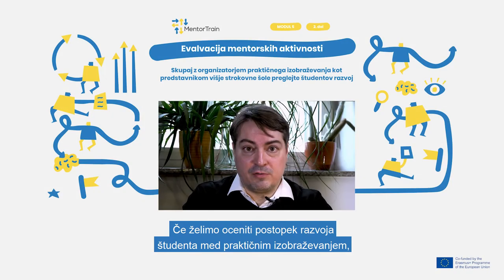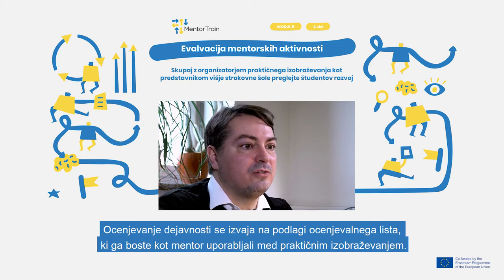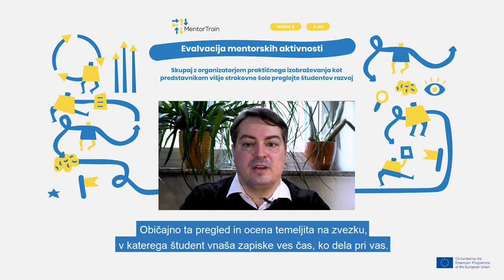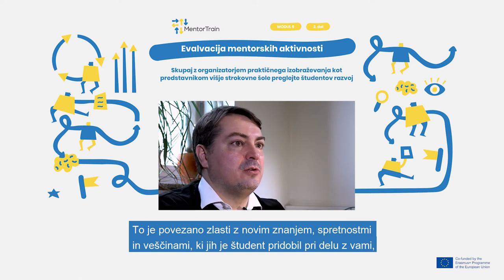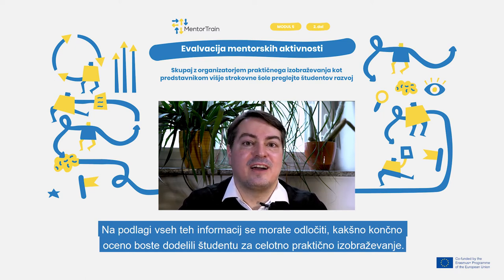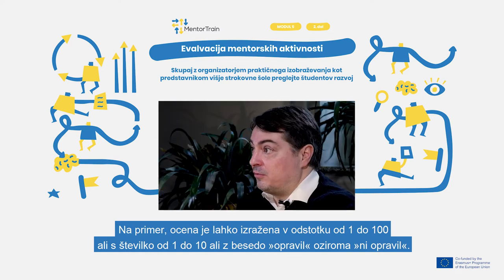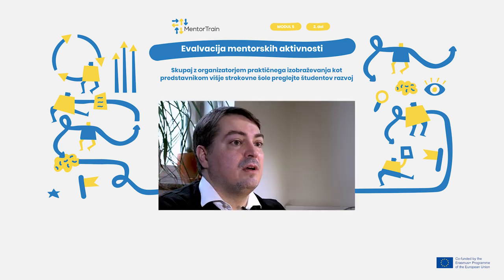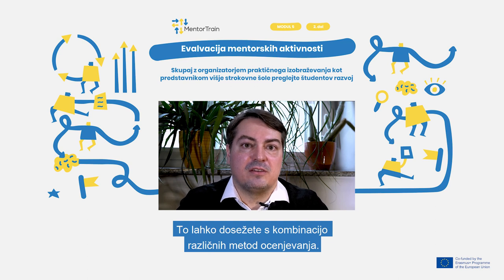MentorTrain Video M5-2 - Joint check the apprentice´s evolution with the VET supervisor (Slovenian)